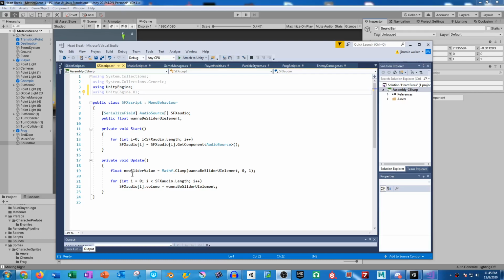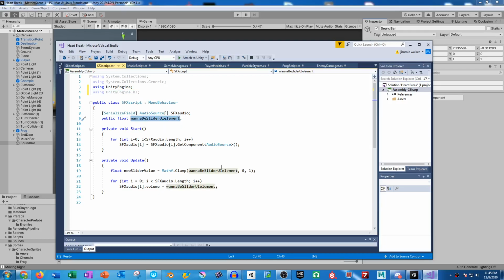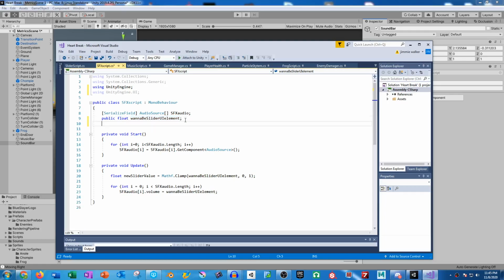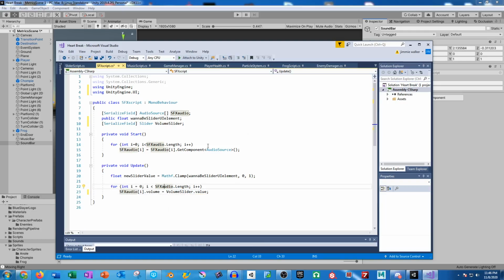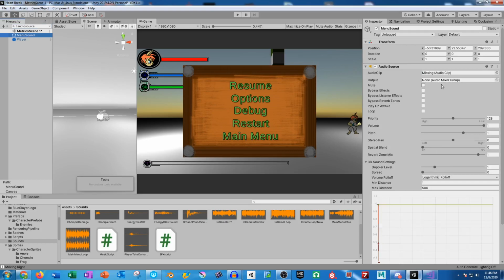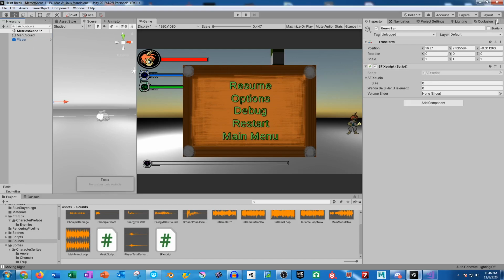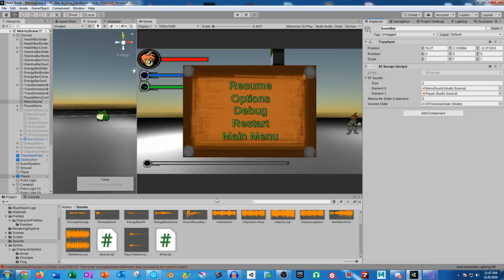Setting up multiple audio sources for sounds